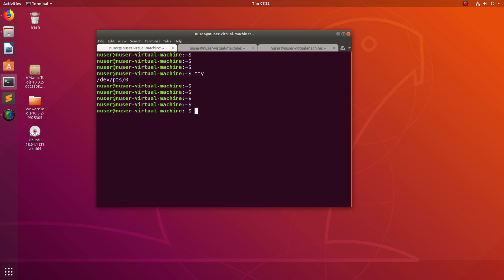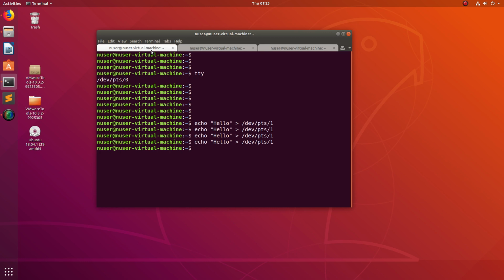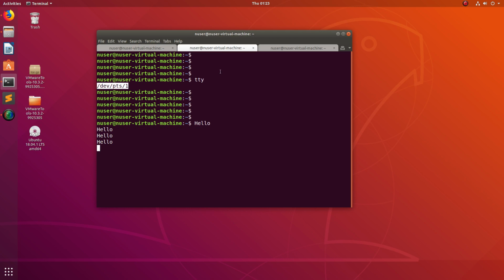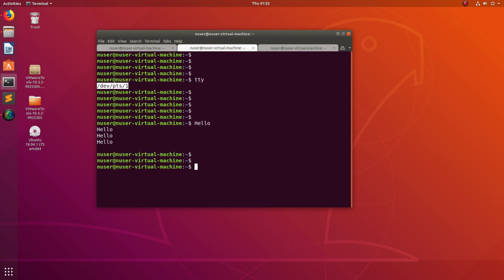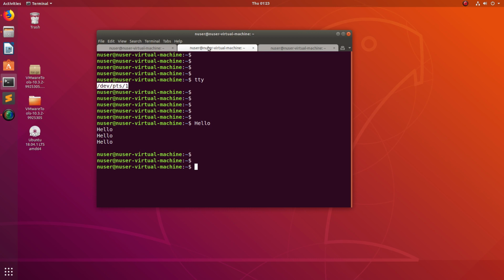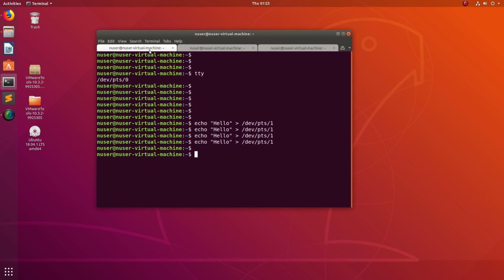How to read/write to TTY device - Linux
ubuntu,debian,linux,tty